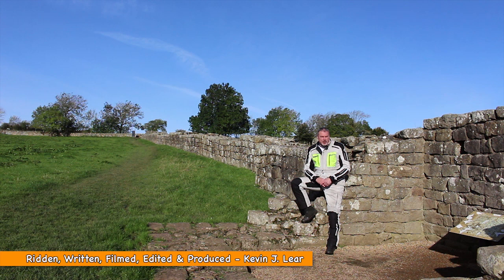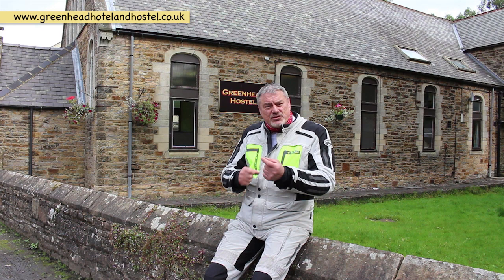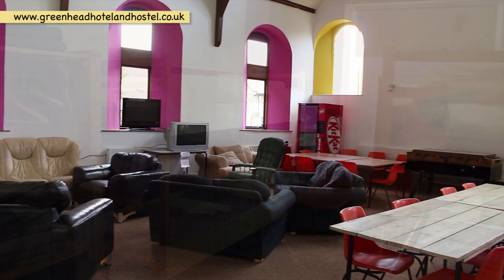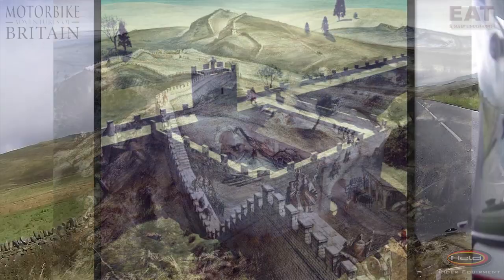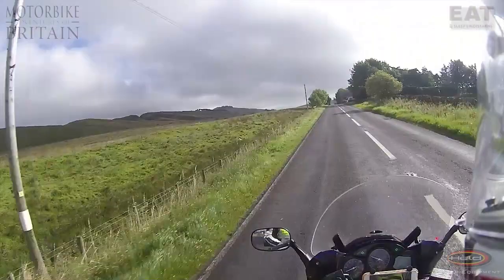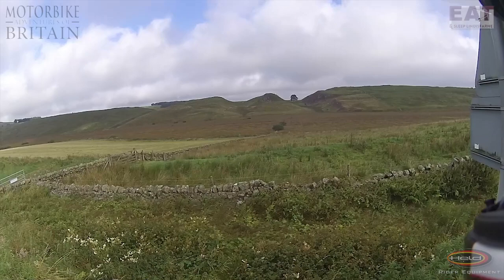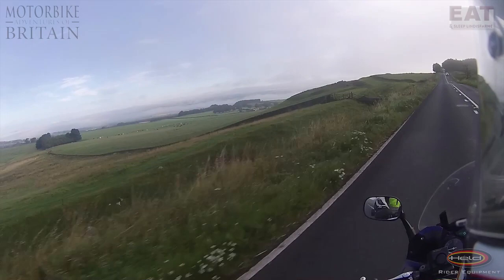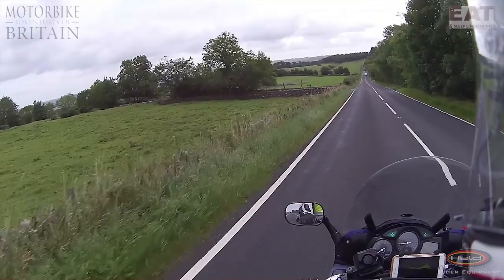Touring Northumberland by Motorbike (Episode 1)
What is it about Hadrians Wall that excites me enough to produce a MotorBike Adventure film and book about it. Well, for me it is like this;

Just think, you will be riding over ground where nearly 2000 years ago maybe Emperor Hadrian walked himself, or most likely, the sandal covered feet of Roman soldiers have walked. This is not just a theory but a true story that fascinates me.

Let’s delve deeper……..

Hadrian’s Wall is a spectacular World Heritage site, some 73 miles across the narrowest part of England in some of the wildest and most dramatic countryside in England. There are Roman forts and museums along the wall to discover more about the life and times of this Roman occupation on its northern frontier.